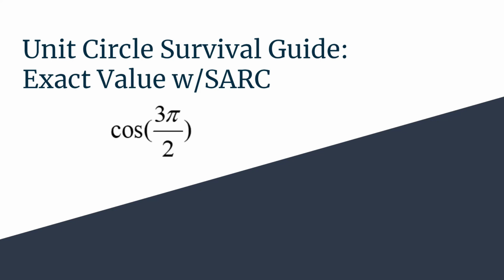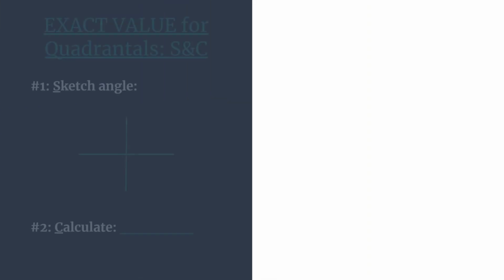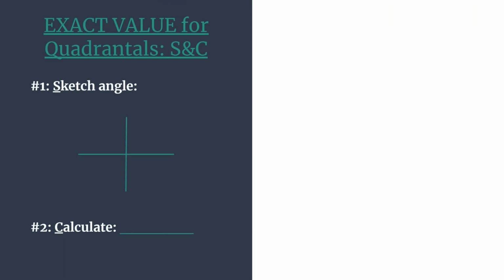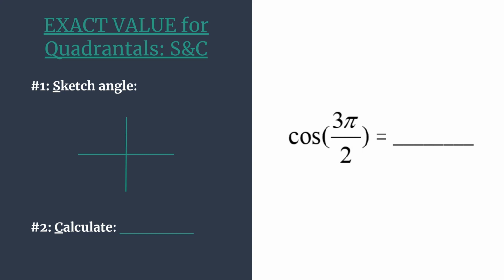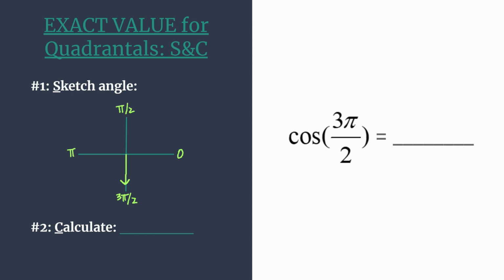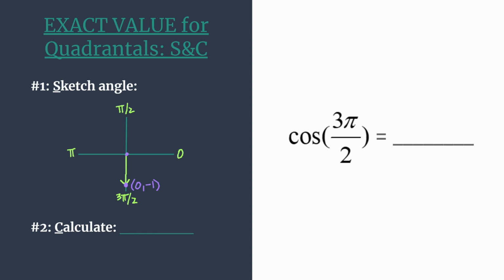Exact Value of cos(3pi/2) - Unit Circle Survival Guide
Find the exact value of cos(3π/2) quickly and accurately using the simplified S.A.R.C. Method – S&C!
#2: Coordinates and Calculate